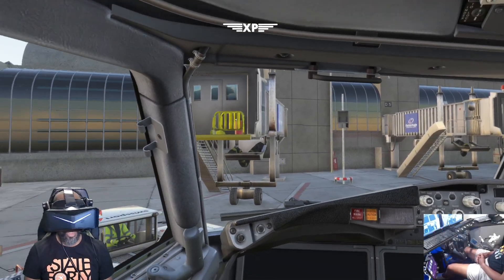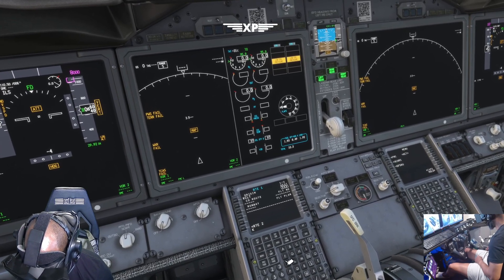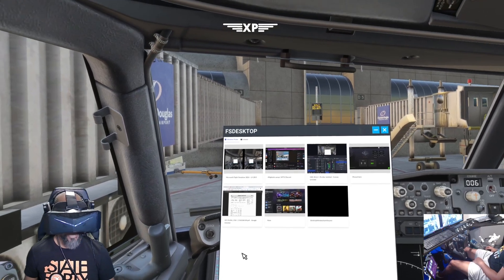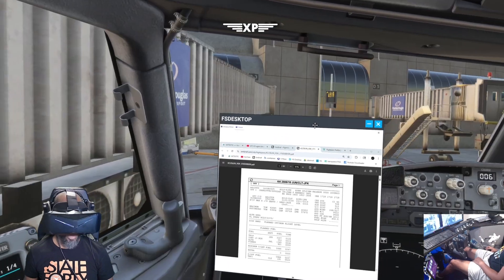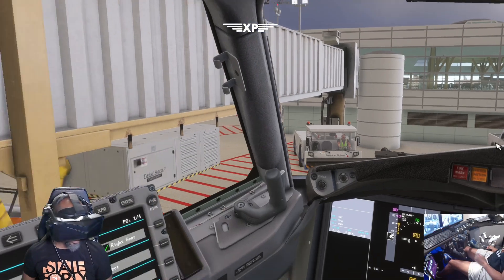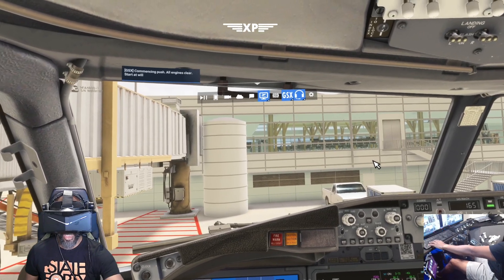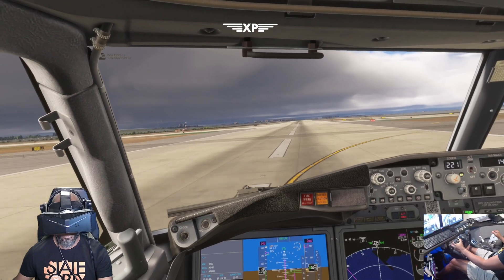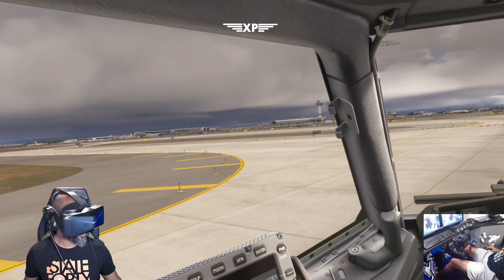Can you fly in VR on Vatsim? 🤔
My Specs:
Operating System: Windows 10 Home
CPU Type: Ryzen 9 7900X
GPU/VGA Type: RTX 4080 Super
Memory Capacity: 64 GB DDR4
SSD: 1 TB PCIe
SSD: 6 TB